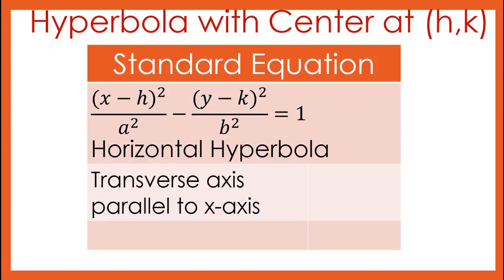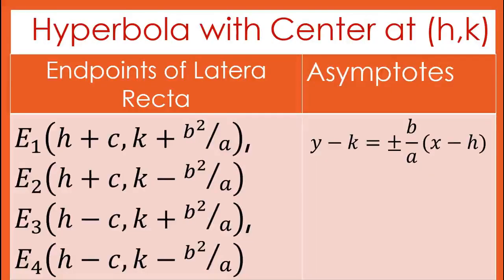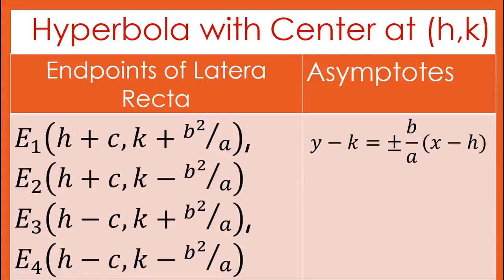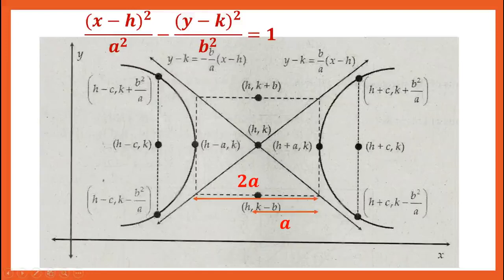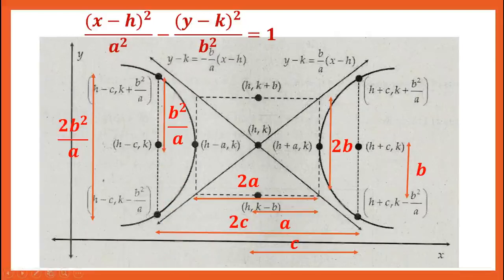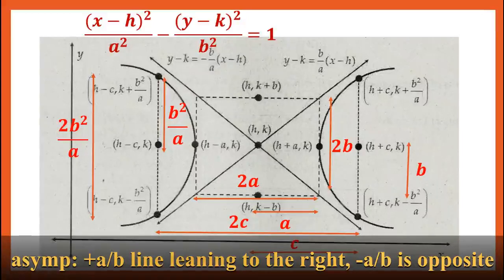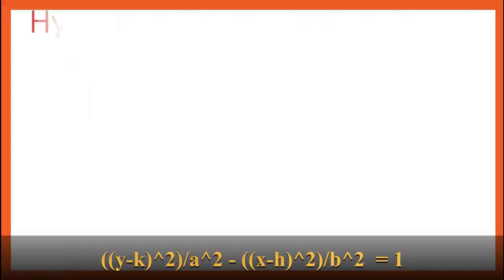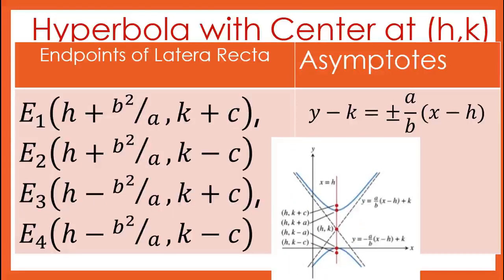Part 1 Sketching the Graph of Hyperbola Ch,k